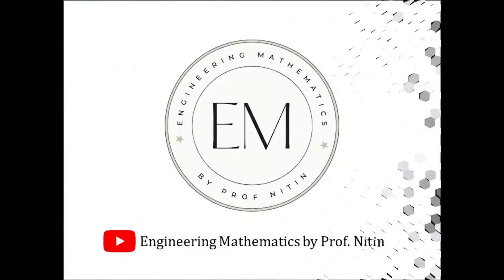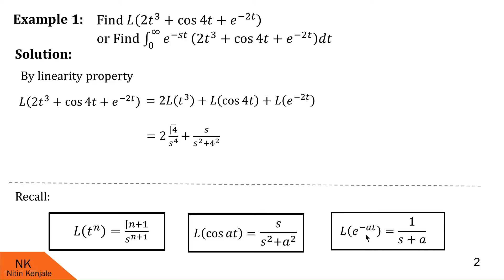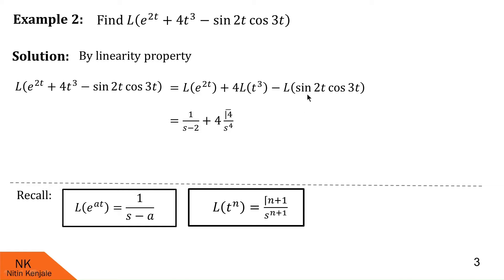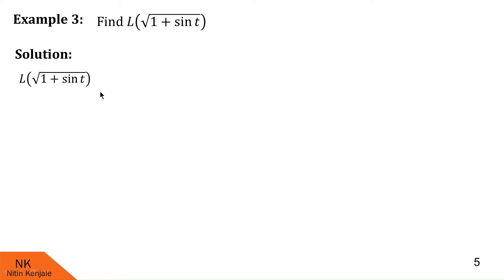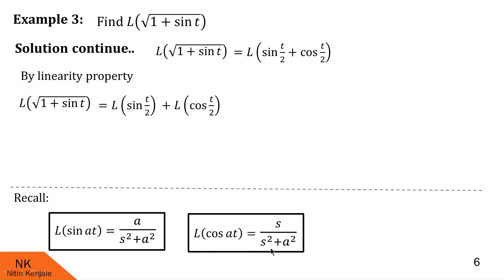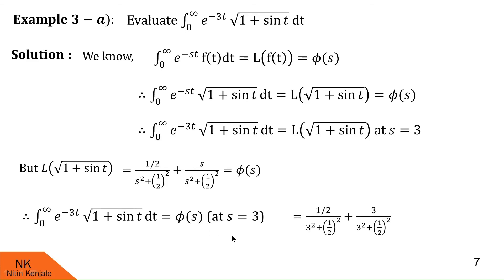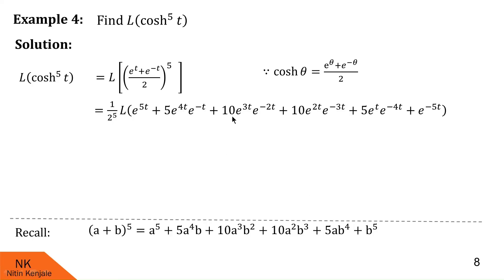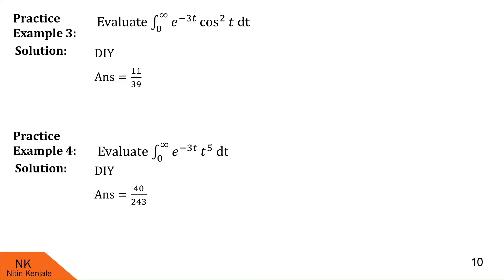How to find Laplace transform using direct formulas and linearity property.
By watching this video, viewers will be able to learn the use of linearity property to find Laplace transform of the given function. Several examples were solved with step-by-step solution explained. Some practice examples with their final solution are also given. Viewers are requested to comment after watching the video, whether they are able to solve practice questions? or they understood the concept?